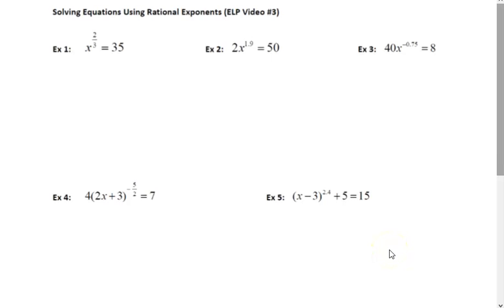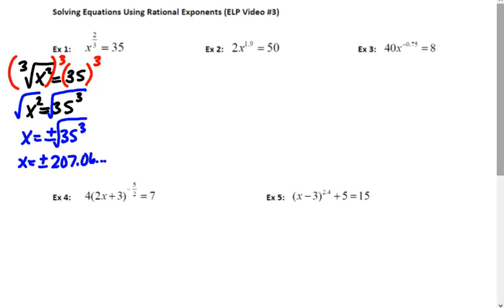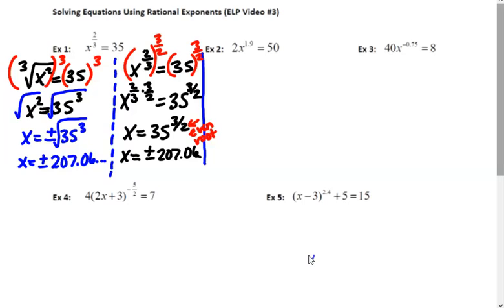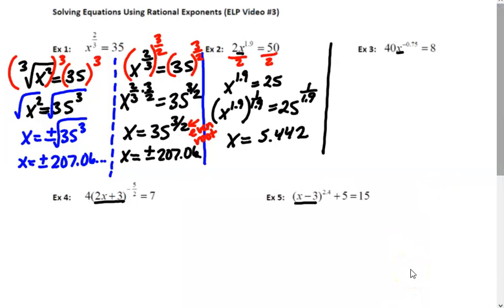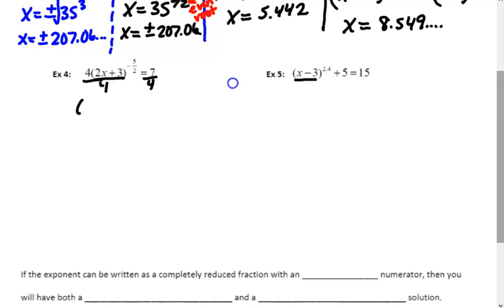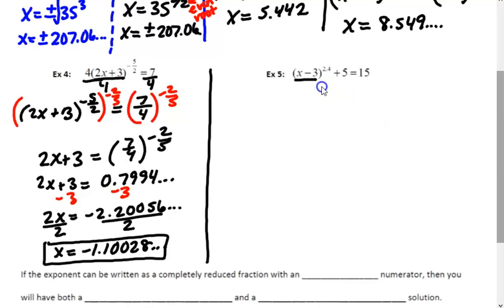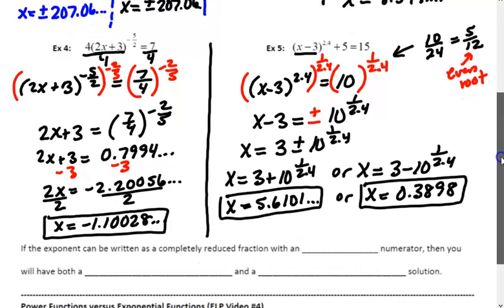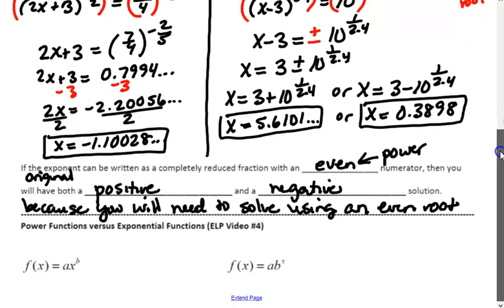ELP #3 Solving Equations Using Rational Exponents